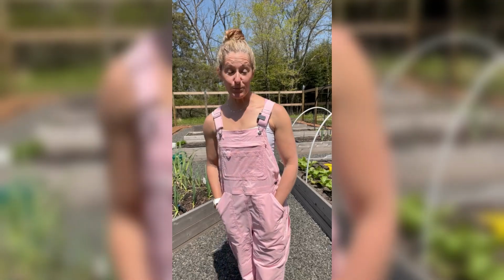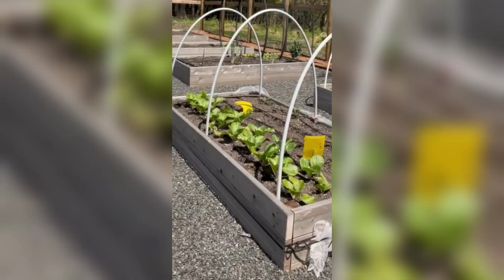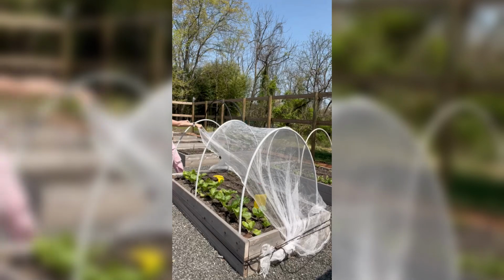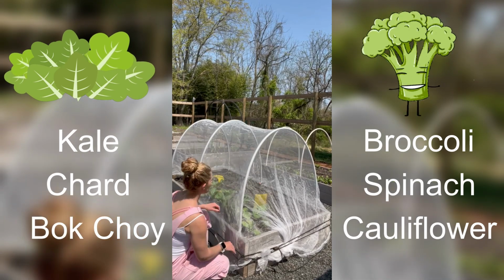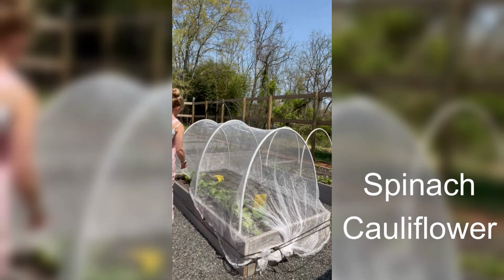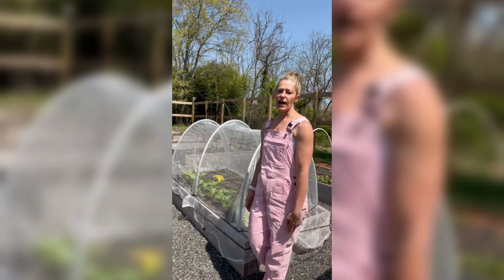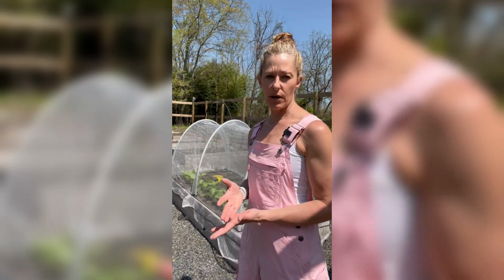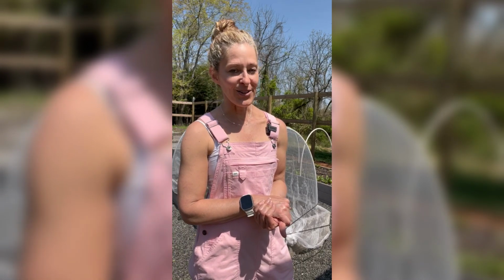Doing This 1 Thing To Eliminate Pests From Your Veggie Garden (ORGANICALLY)!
This one thing can make the biggest difference in your garden when you are battling insects! Organic pest control is my only choice! I don't like to spray anything on my veggies! So, I use this insect netting technique.

I know how important it can be to protect garden veggies! Keep working hard to maintain sustainable garden practices that benefit you, your vegetables, the soil & the pollinators.

SUPPLIES:
Insect Netting
PVC Pipe (1/2")
2 Hole Standard Strap
Bungee Cord
Clamps